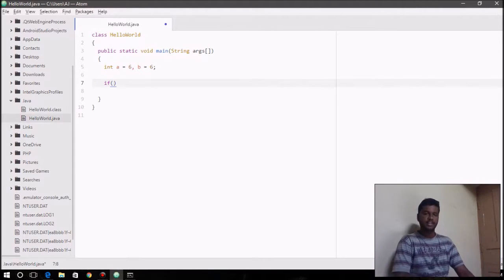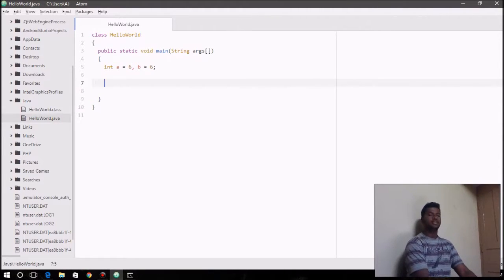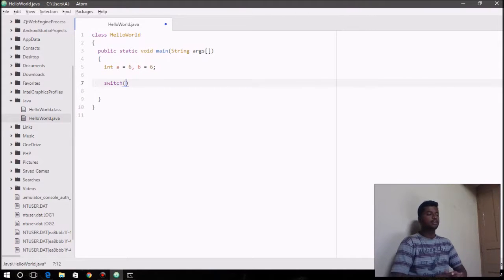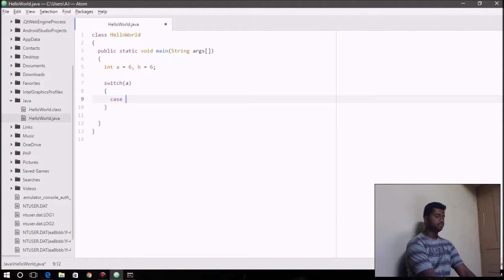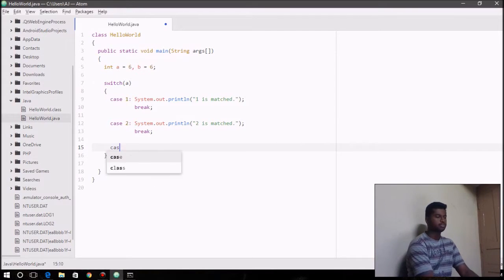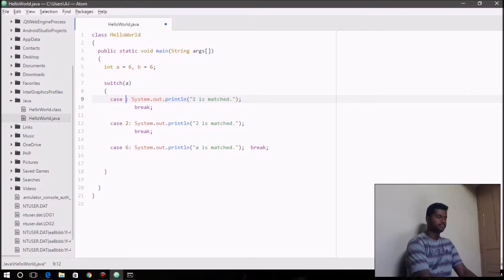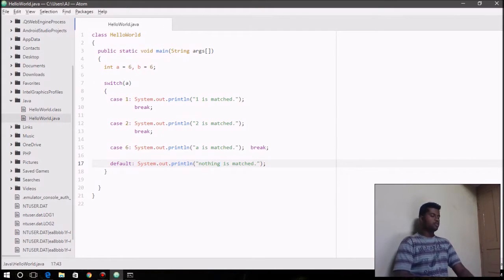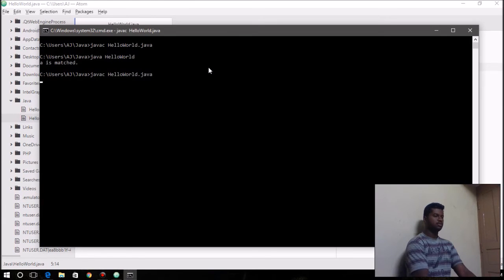The switch( ) Statement - Java for Beginners - 07